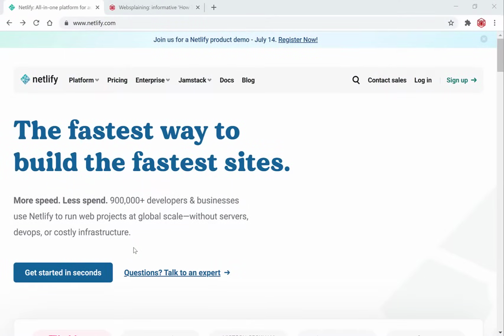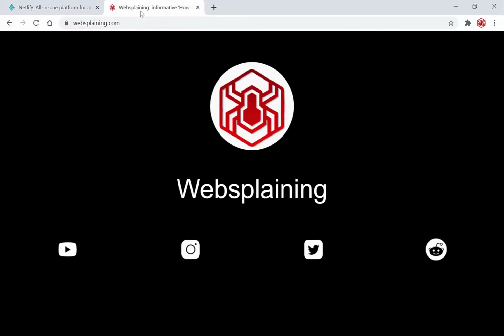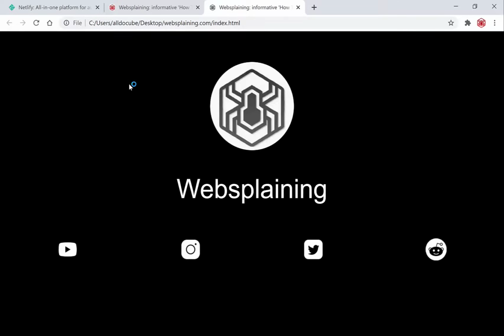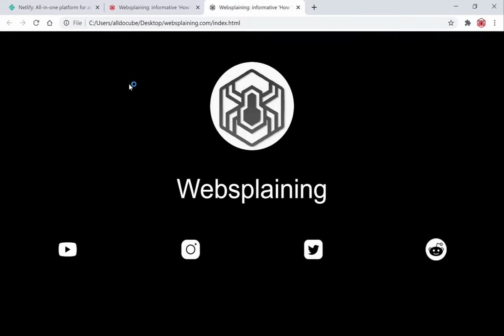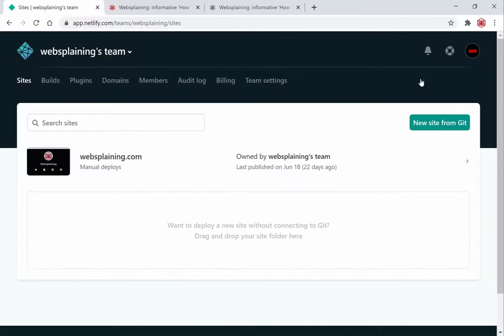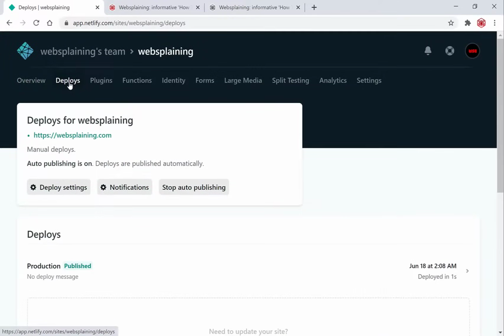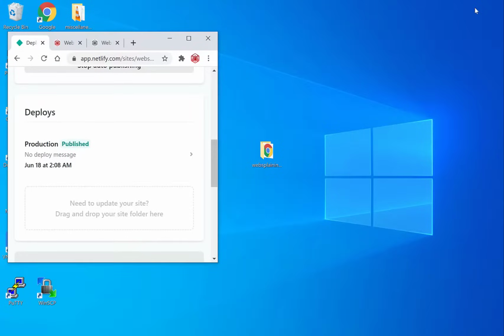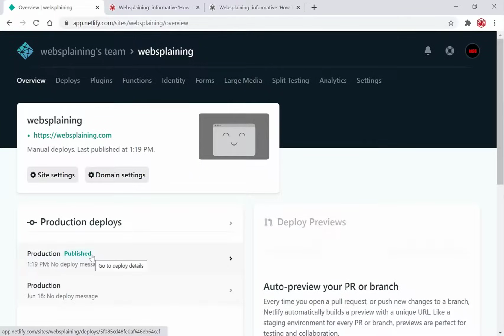How To Update A Website Manually Deployed On Netlify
Log in to Netlify and select the website you have manually deployed. Once there click on Deploys and drag and drop your new website files into the Netlify deployment box. Once done the website will automatically publish your website files and you should see the word "published" in green.